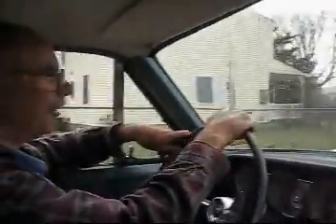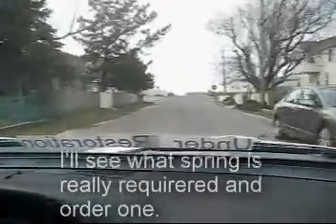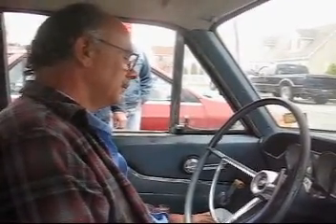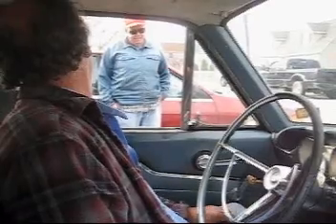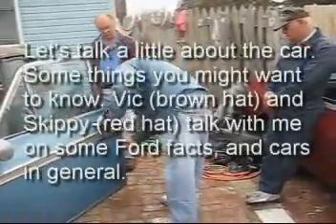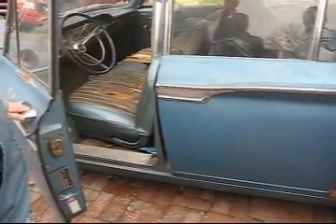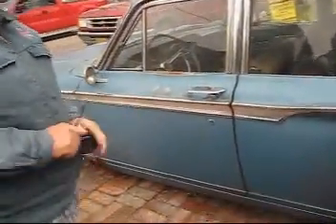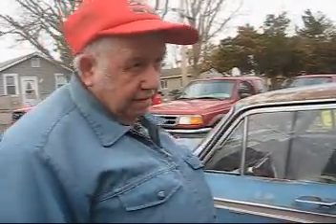62 Fairlane Re installing the re built head. Valve Job. 200ci. Part 5 of 5.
After re building the motor's head, we are now ready to re install the head. In this video we use fast and regular motion.

The 5 year restoration video in Time Lapse of this car. From start to finish.